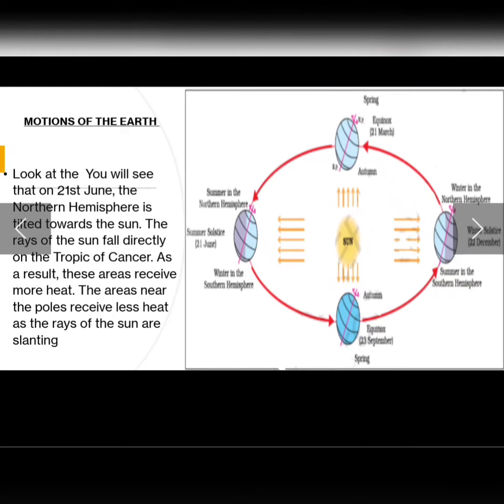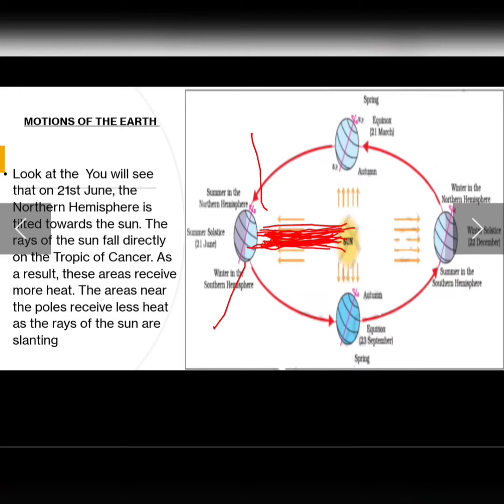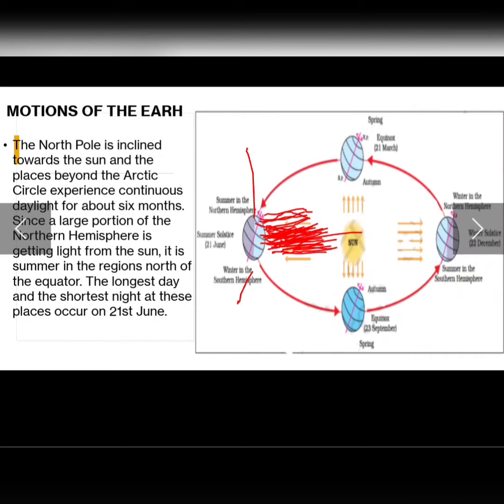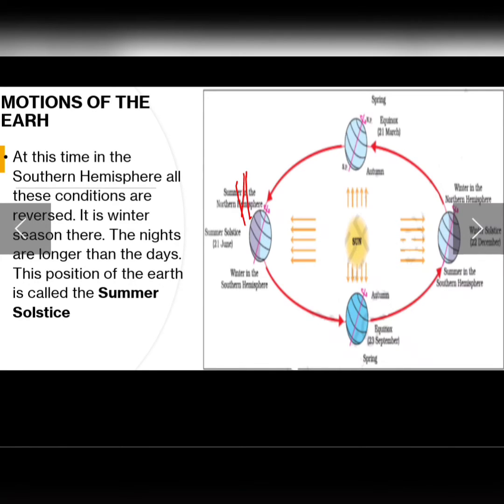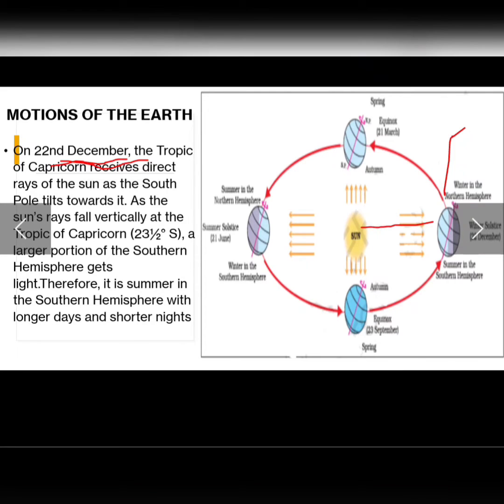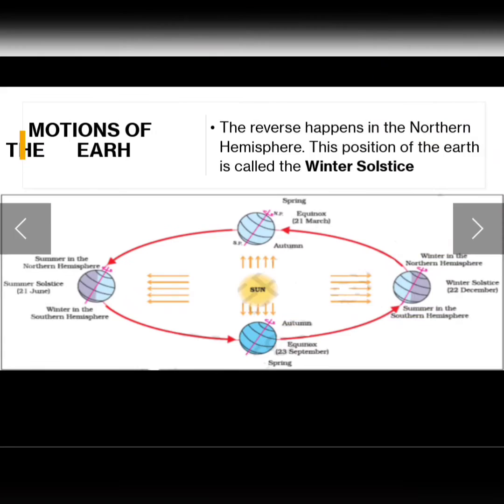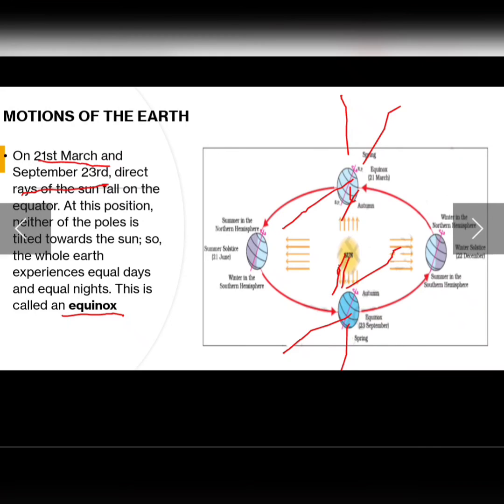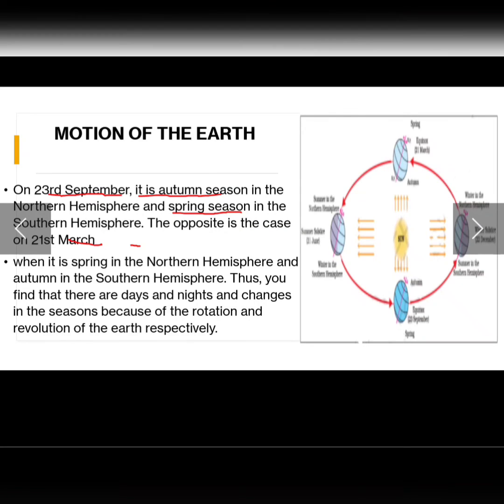class 6 chapter 2